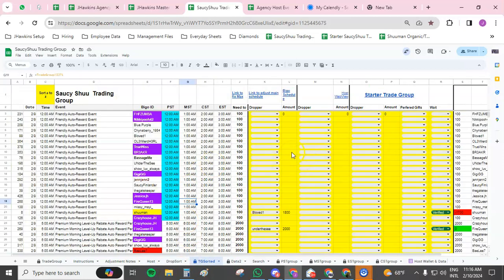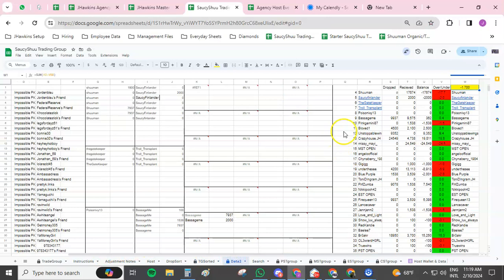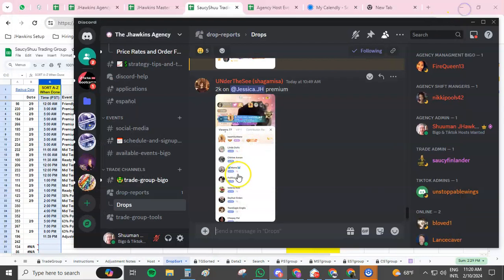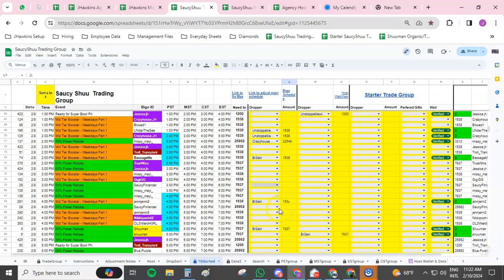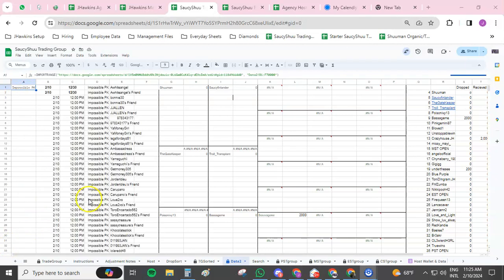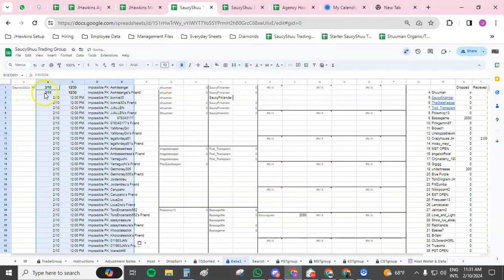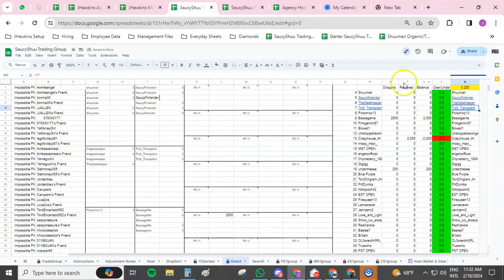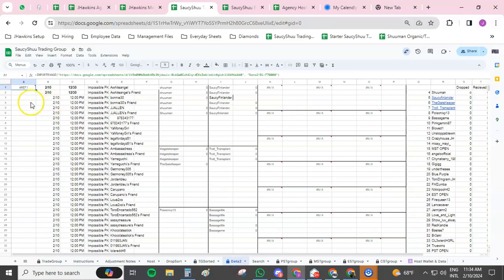Bigo Trade group Reset update 2/10/24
Bigo live SaucyShuu Support Group
Another JHawkins Talent Agency Sheet Setup
Hosting made Easy